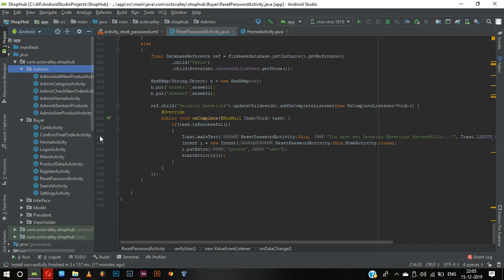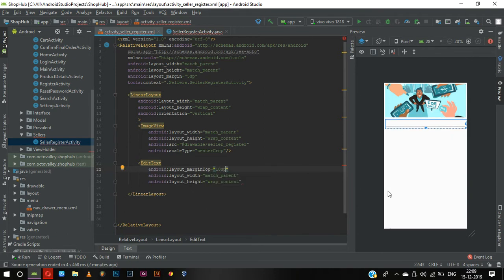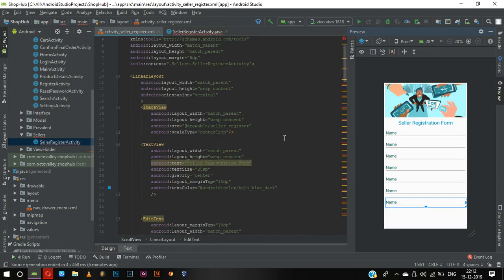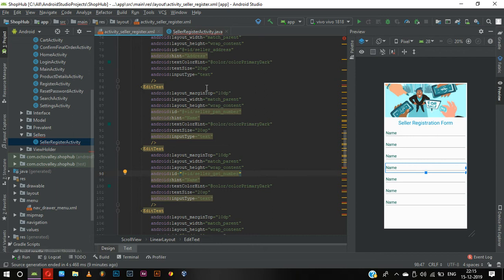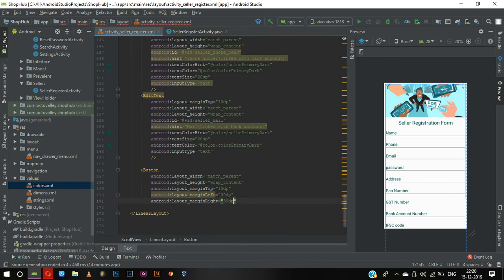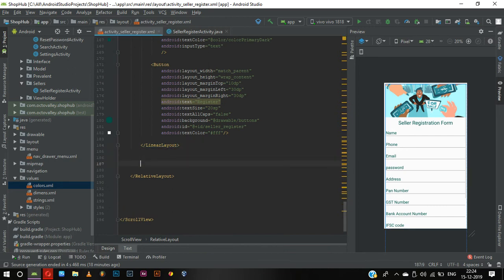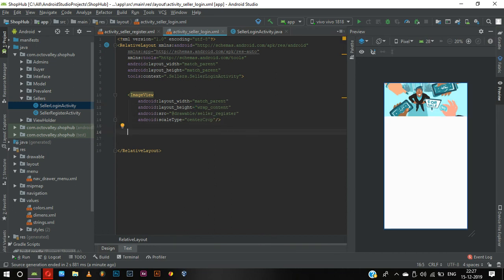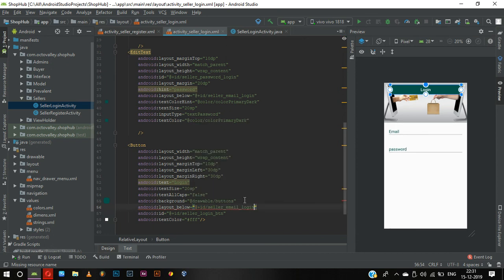86 Seller Begin